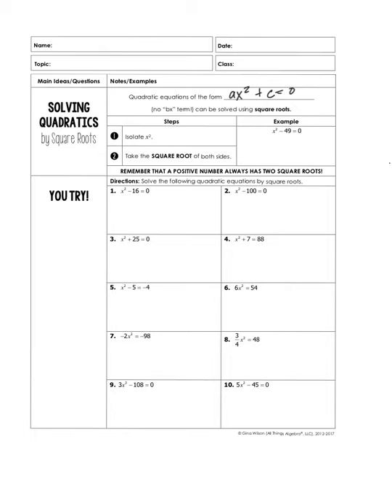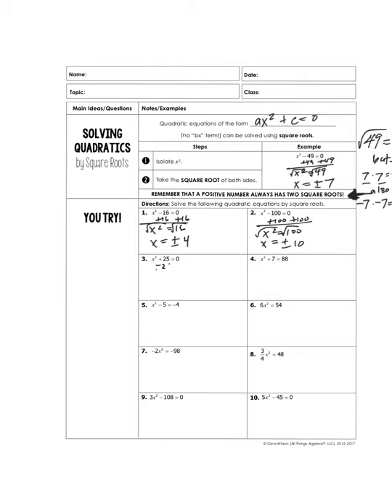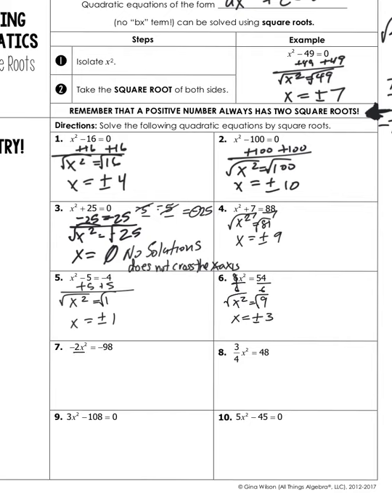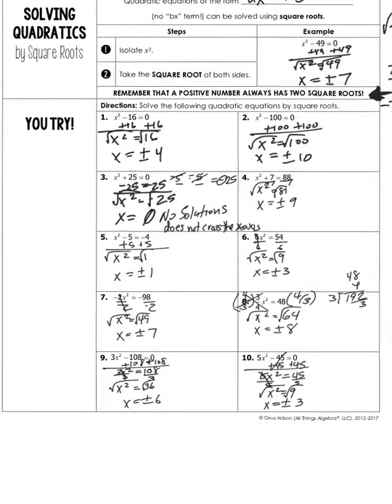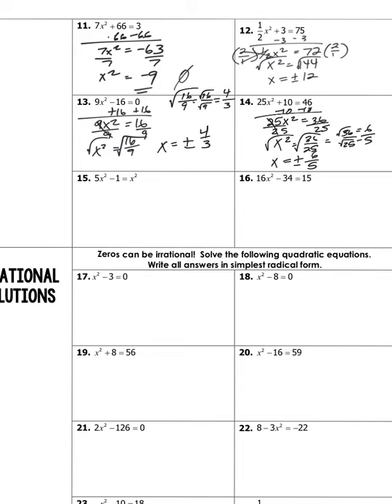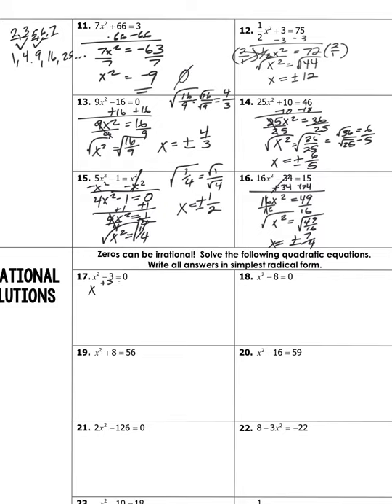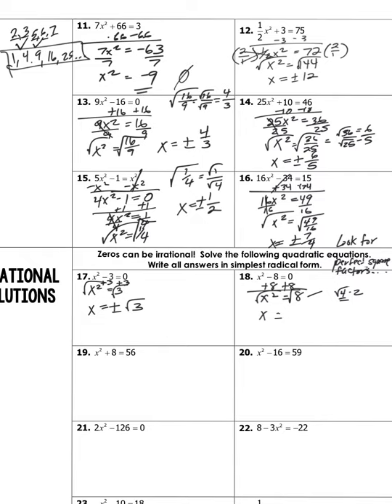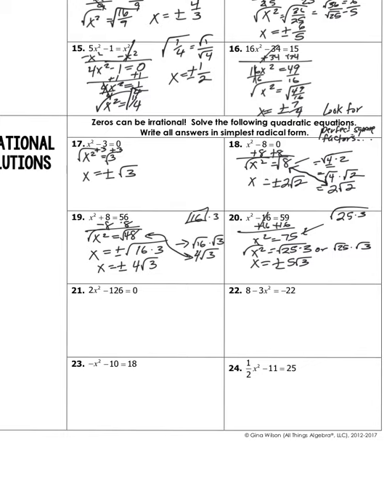8.7 Solving Quadratics by Square Roots